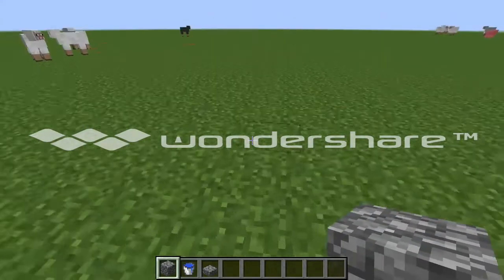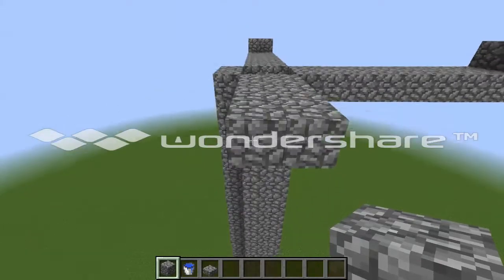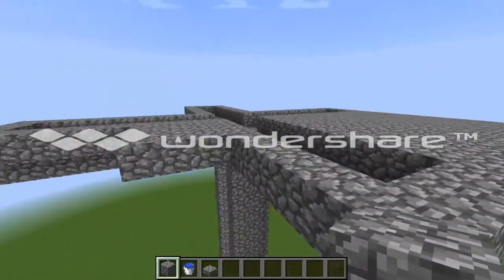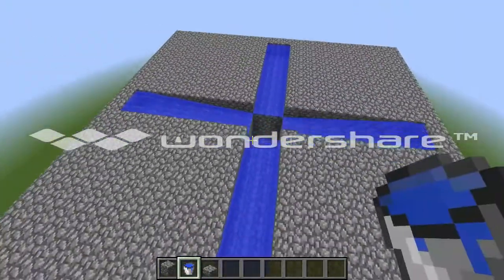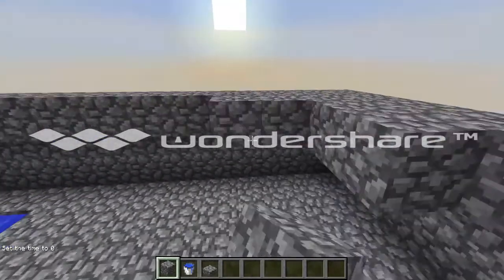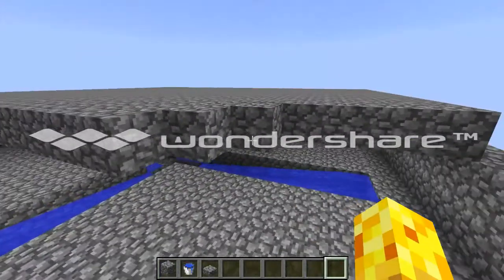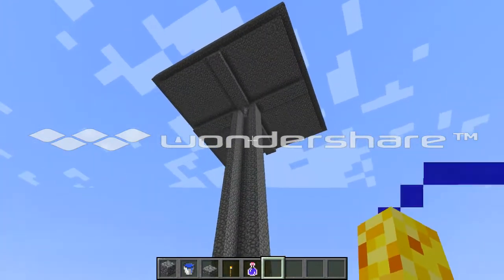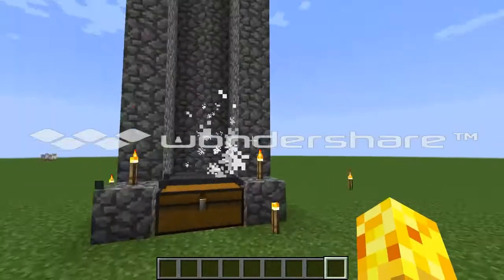Efficient Mob Spawner 1.7.5